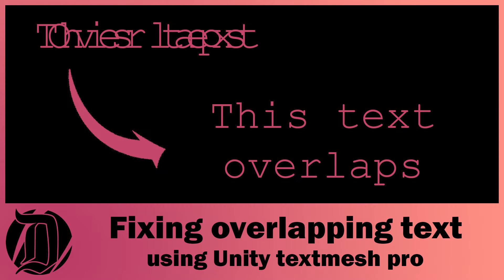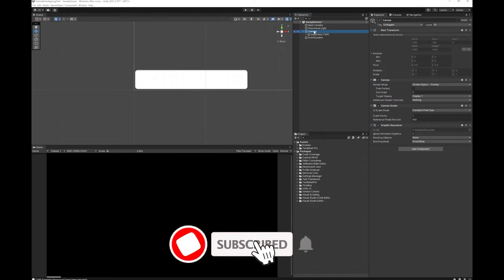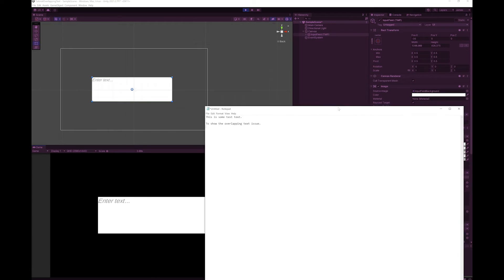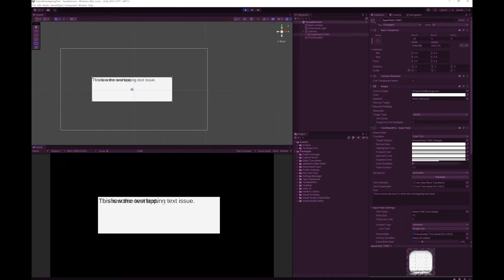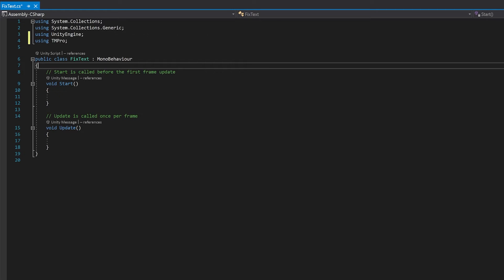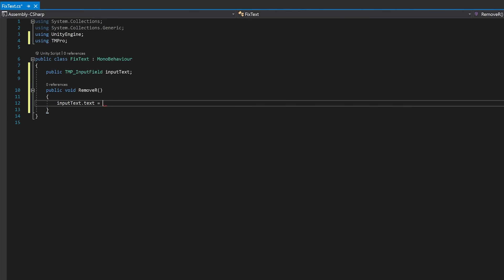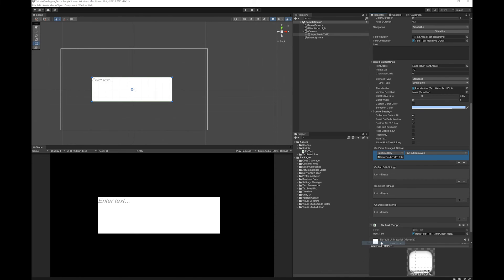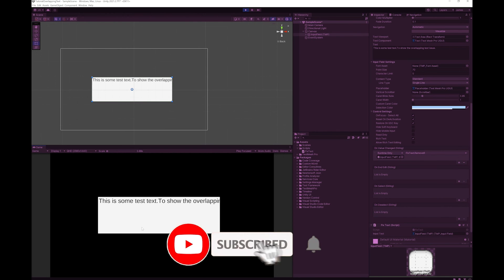How to fix overlapping text in Unity textmesh pro. Do this to never run into this issue! Easy fix!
0:00 Introduction
0:24 The Problem
2:21 The Solution
5:00 Outro